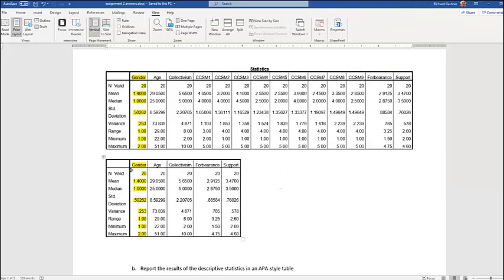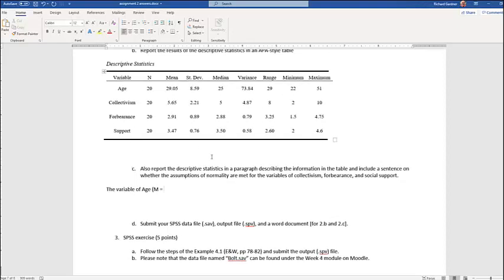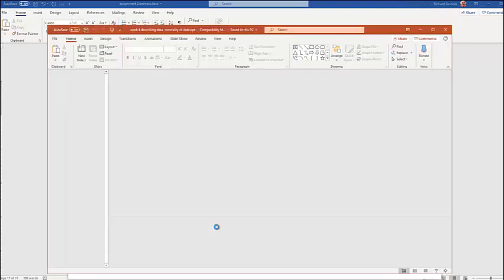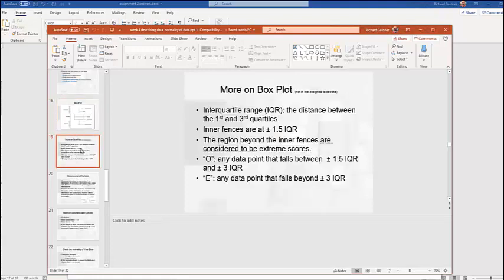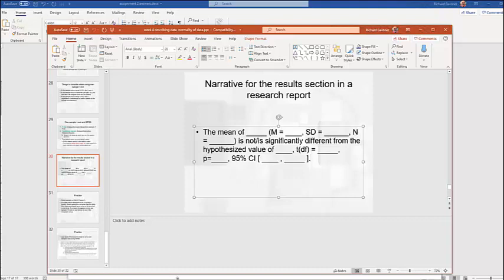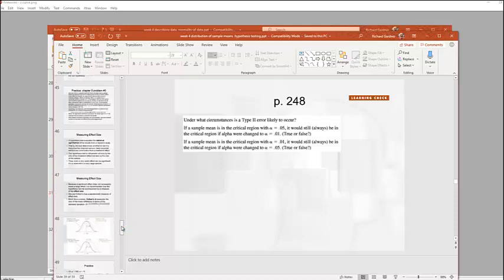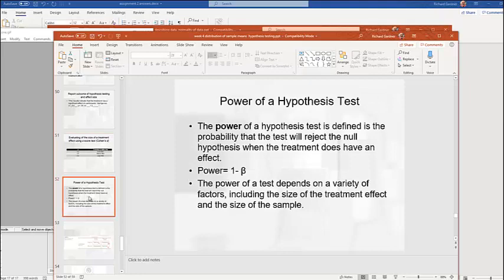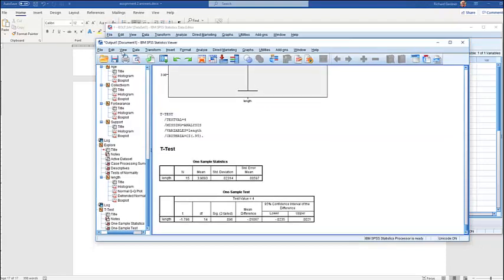Fresno Stats HW 02 09232019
Homework 02 for the Fresno Stats Students (Dr. Liang)